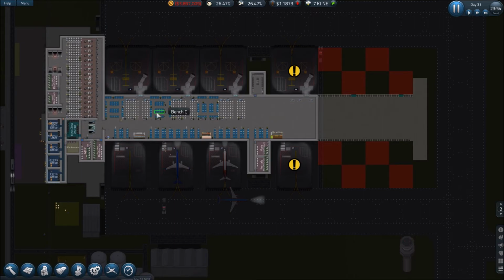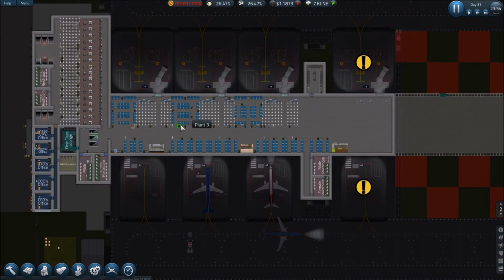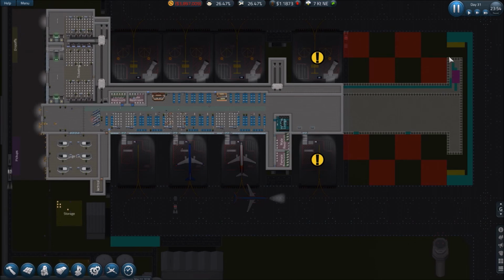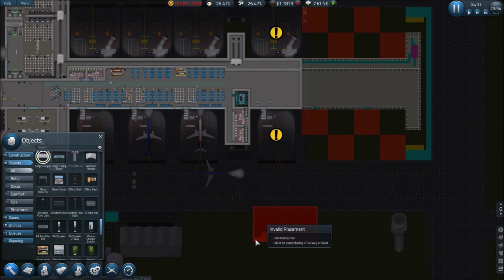SimAirport - S3 E14 (Update...)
Welcome back to SimAirport and the channel! Unfortunately, a respiratory ailment has taken hold and put the kibosh on me doing videos the past few days. And, the latest Edge build has dropped to the Experimental Server.